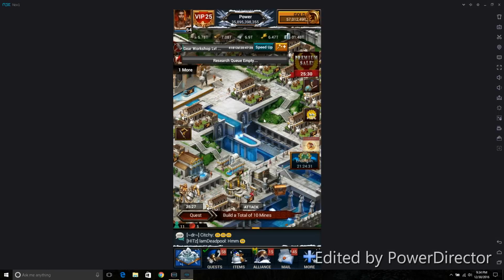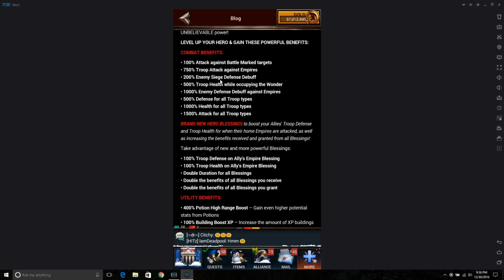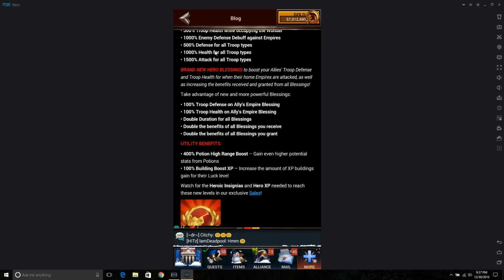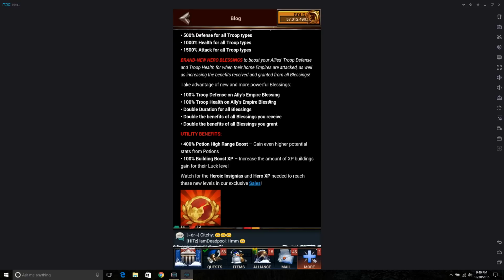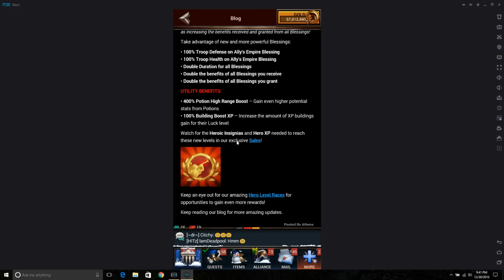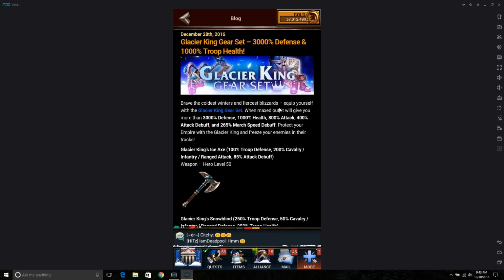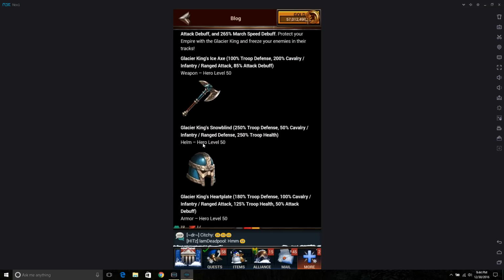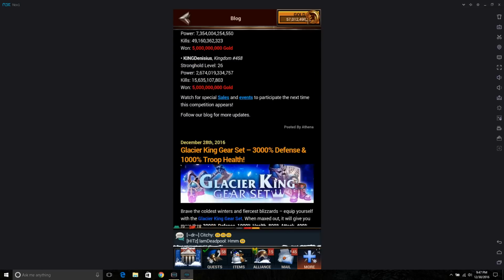Game Of War Fire Age! Review Hero 75/glacier gear/new gems